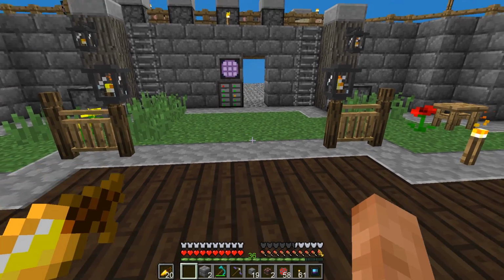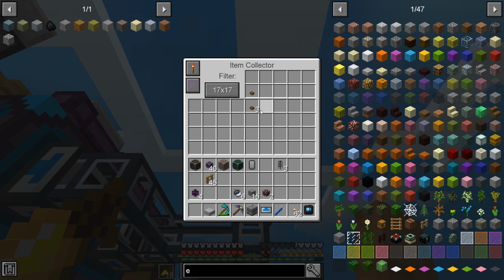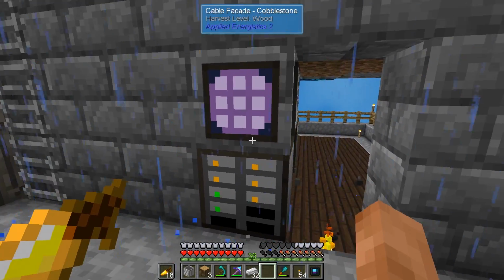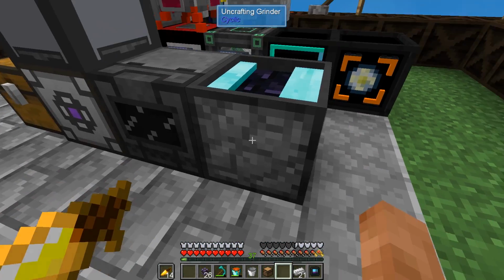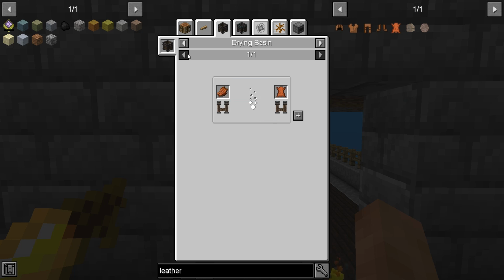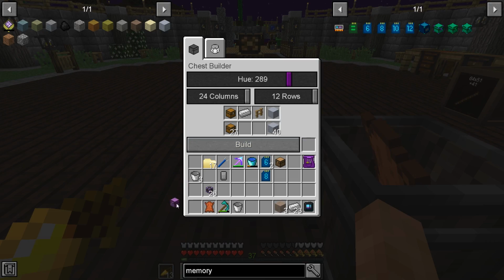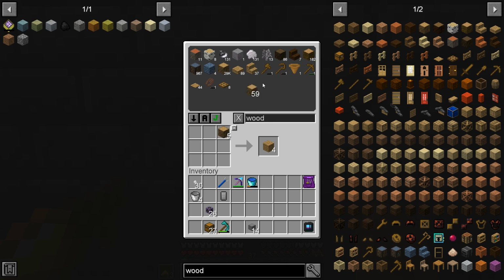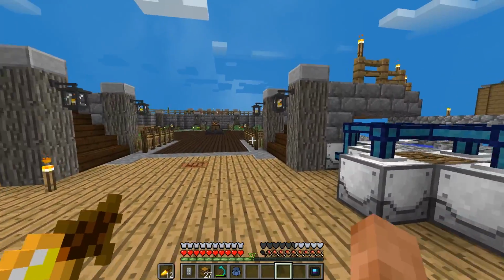Sky Factory 4 Modpack Ep 9 - Handy Bag, Huge Inventory - Modded Minecraft